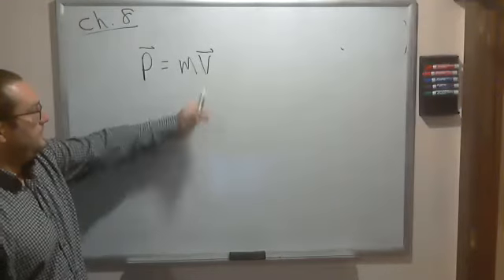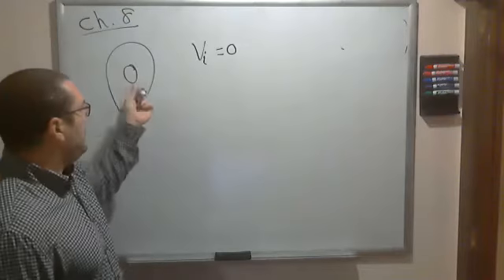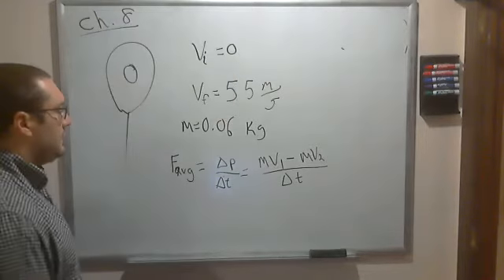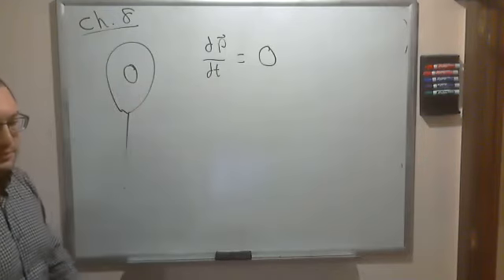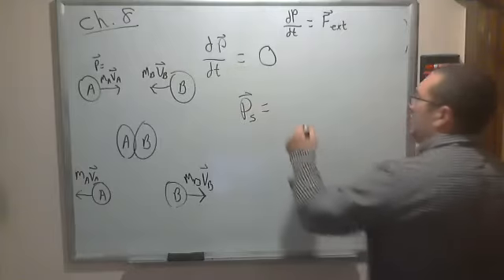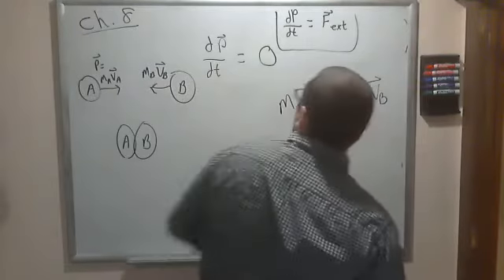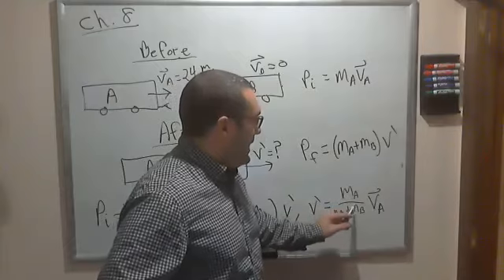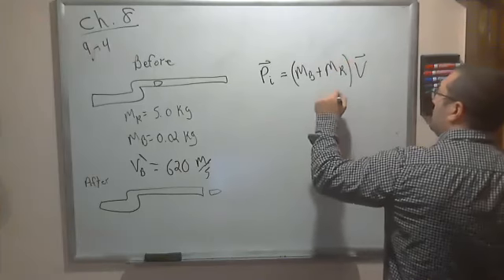Introductory Physics 1 Giancoli - Lecture 9 - part 1 - ch 9 sec 9.1-9.2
Momentum and relation to force, Conservation of Momentum